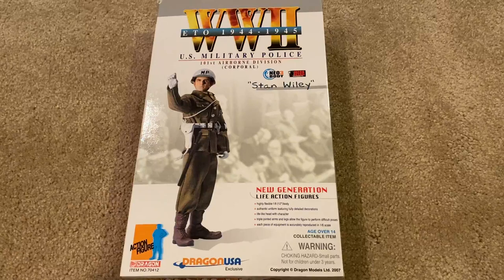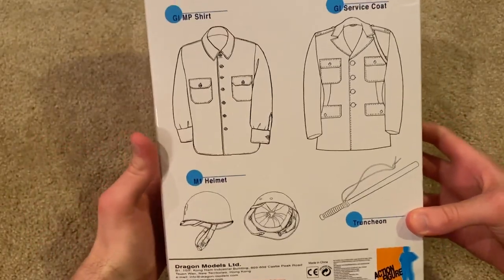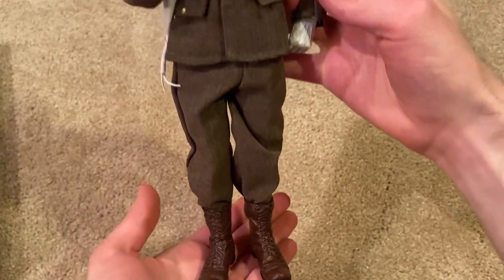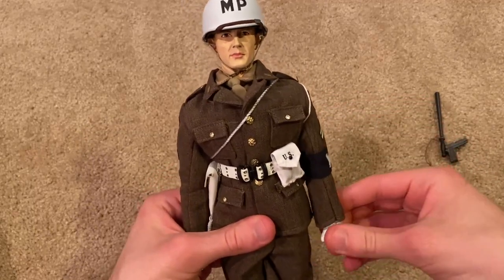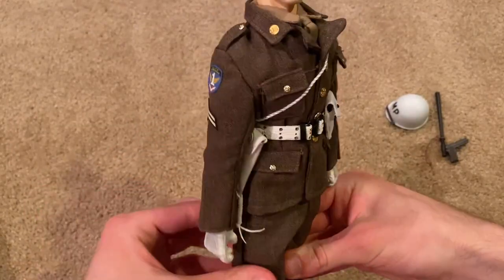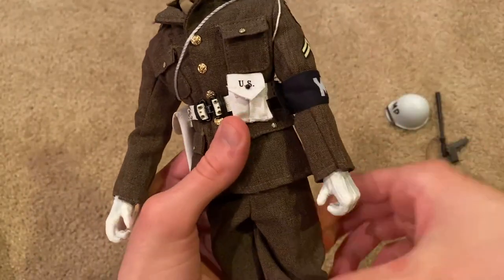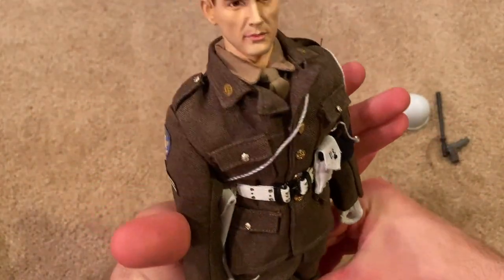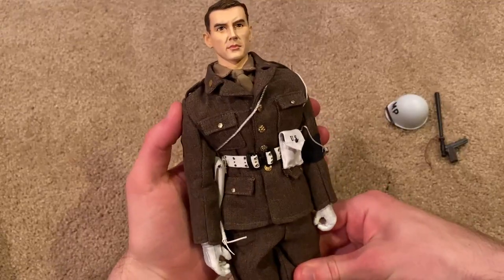Dragon 2007 WW2 ETO 1944-1945 "Stan Wiley" Review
Similar to "Matt Clapton", this is another great MP Dragon figure. Hope you enjoy!